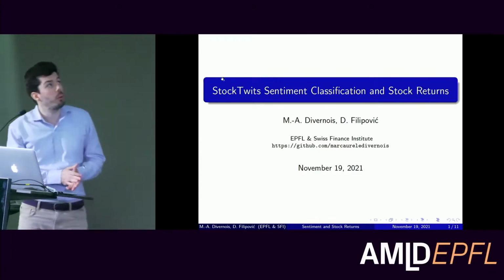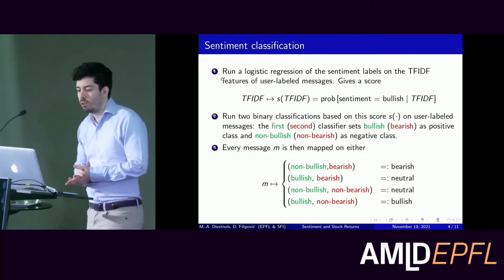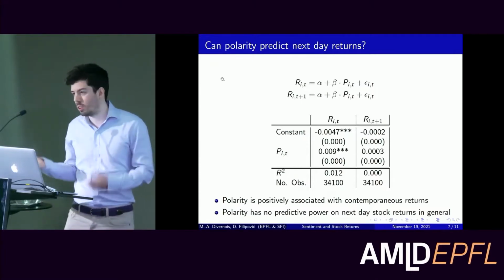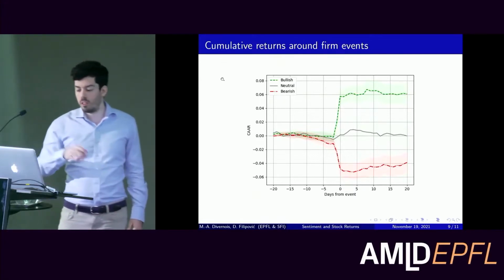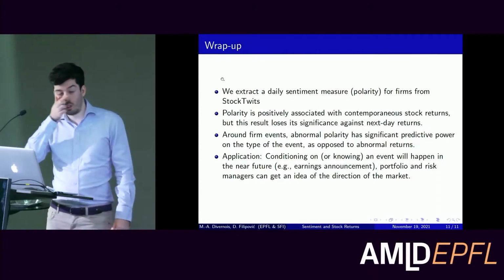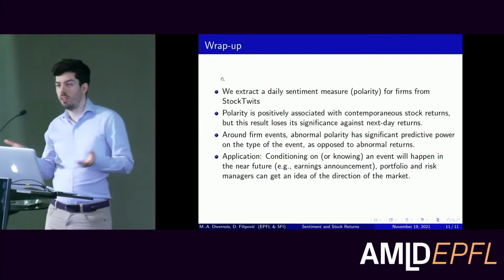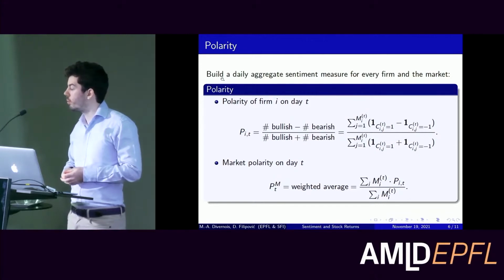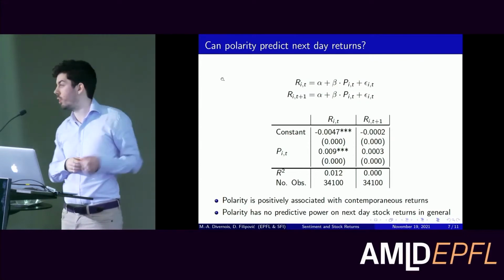Lightning Talk: StockTwits Classified Sentiment and Stock Returns | Marc-Aurèle Divernois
Advances of ML Approaches for Financial Decision Making
"Lightning Talk: StockTwits Classified Sentiment and Stock Returns"
Marc-Aurèle Divernois